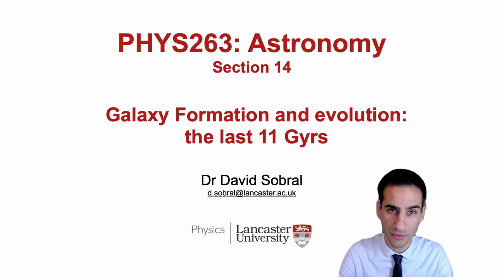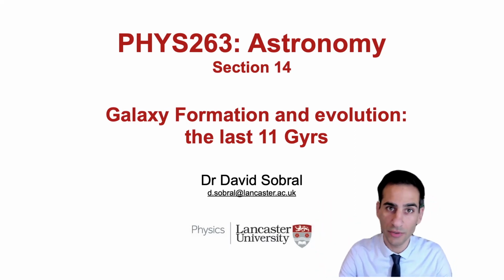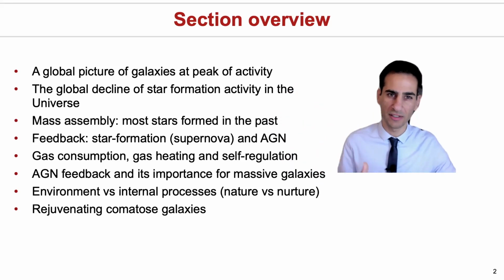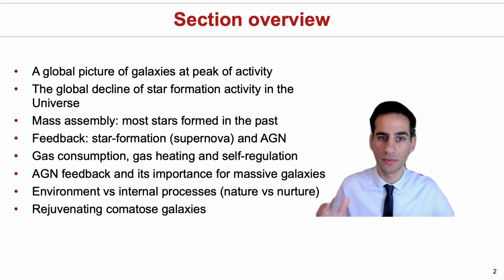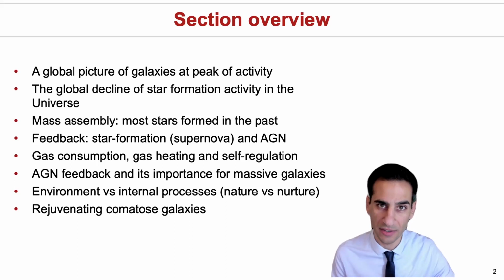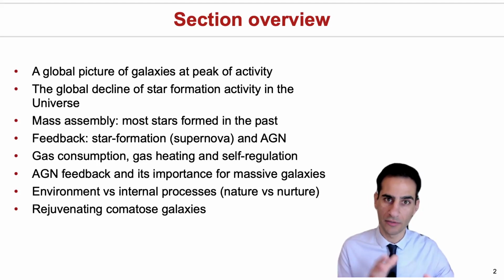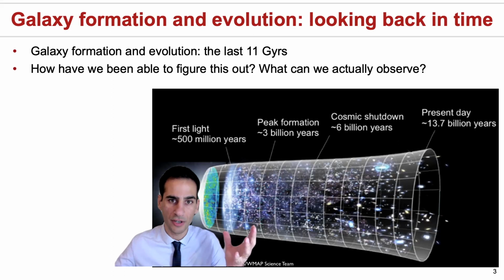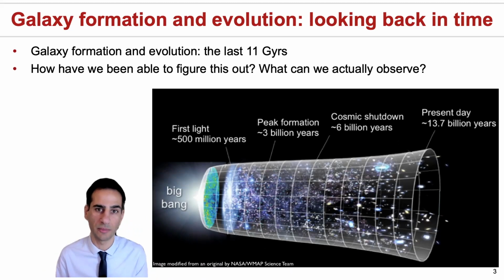14 - Galaxy formation and evolution: introduction and overview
14 - Galaxy formation and evolution: introduction and overview